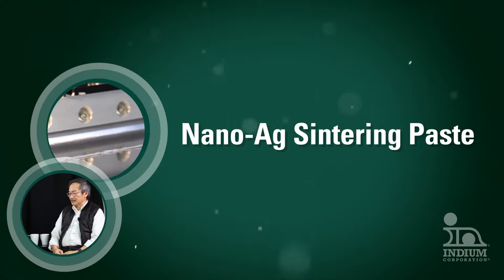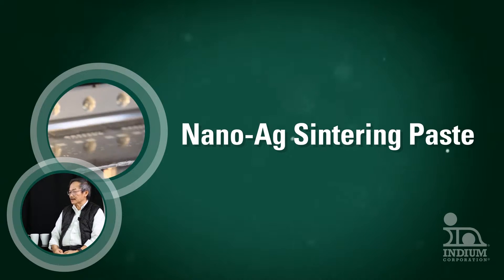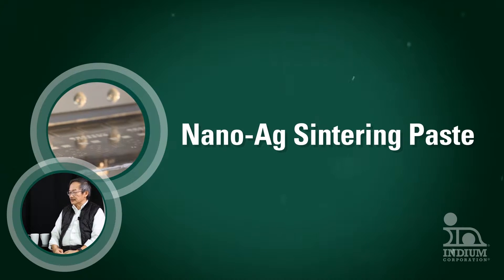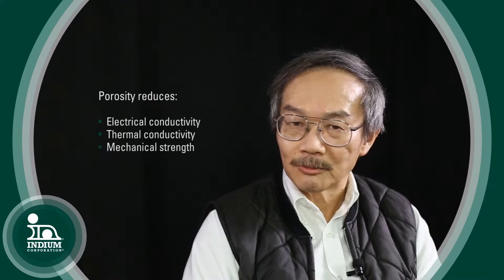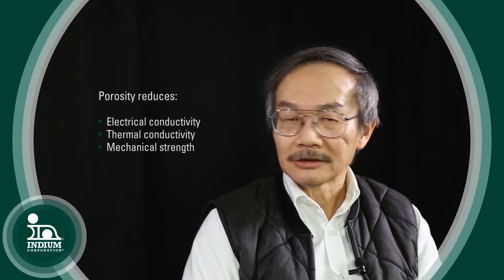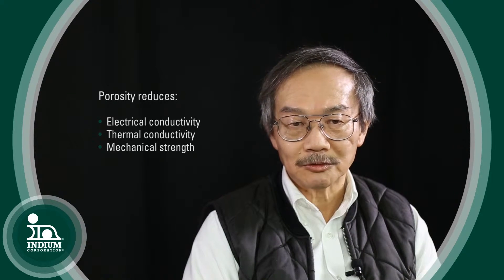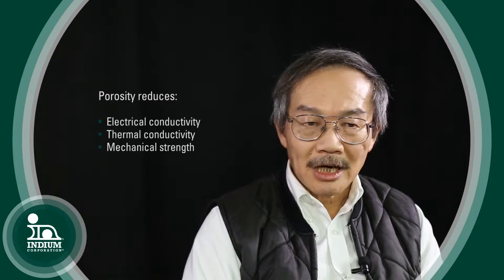Nano-Ag Sintering Paste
This video is for anyone wondering about working with silver sintering materials. It will cover the roles of porosity and pressure.